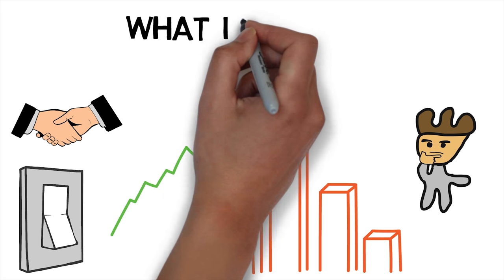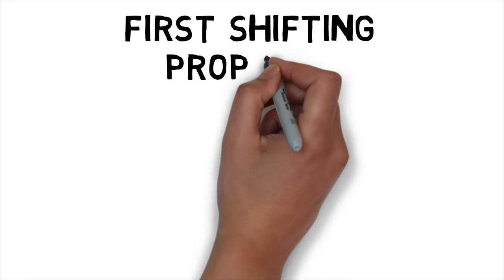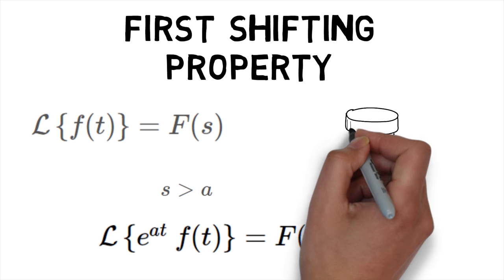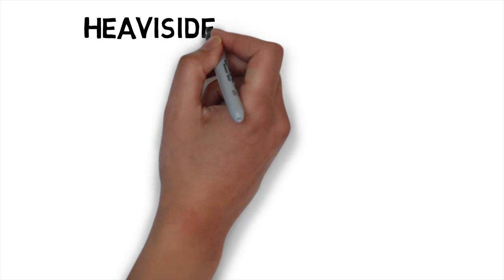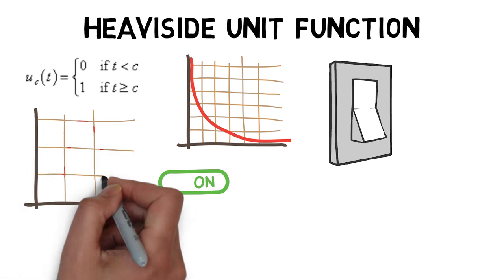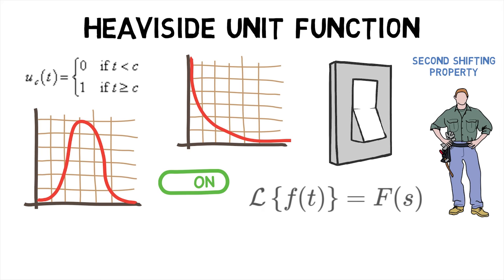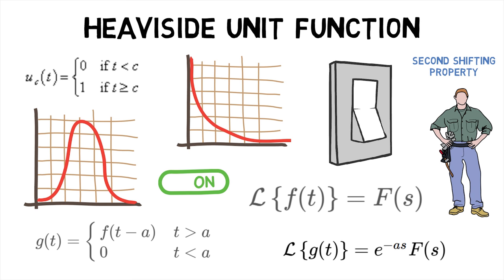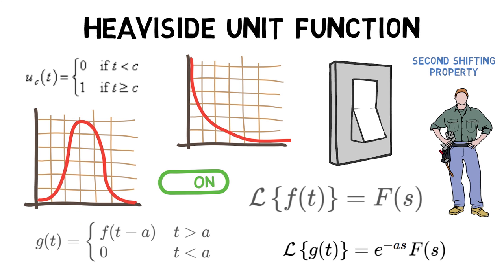What is Heaviside Unit Step Function?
Welcome back MechanicaLEi, did you know that Heaviside Unit function represents switches or similar functions whose values suddenly change with time? This makes us wonder, what is Heaviside Unit Step Function? Before we jump in check out the previous part of this series to learn about what Linearity Property is? First let see what the first Shifting property of Laplace transform is. Consider, Laplace Transform of f of t is F of s and s is greater than a. Then the first shifting property states that Laplace transform of e power at f of t is equal to F of s minus a. In other words, the substitution s minus a for s in the transform corresponds to the multiplication of the original function by e power at. A Heaviside Unit function is defined as a function say u of t equals o for t less than c and equals q if t greater than c. It can be visualized as a mathematical switch that turns on when the value in the x axis crosses c. The graphs can be any type and not only constants. To deal with the Laplace transforms of such functions, second shifting property is employed. It states that if Laplace transform of f of t is equal to F of s and g is a Heaviside function with g of t equals f of t minus a for t greater than a and g of t equals zero for t less than a. Then Laplace transform of g of t is e power minus as into F of s. So, whatever the value is subtracted from t in the on-switch part of g of t, it simply multiplies by minus t in the power of e.
Hence, We first saw what First shifting property of Laplace Transforms are and then went on to see what Heaviside Unit Function is and how second shifting function is related to it?
In the next episode of MechanicaLEi find out what Dirac Delta function is?